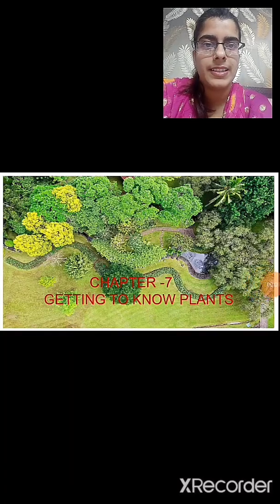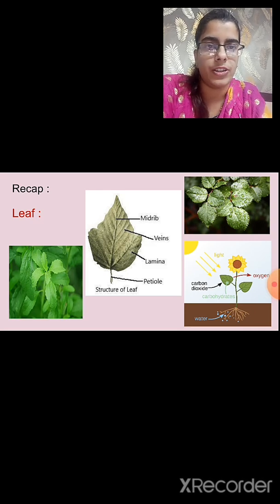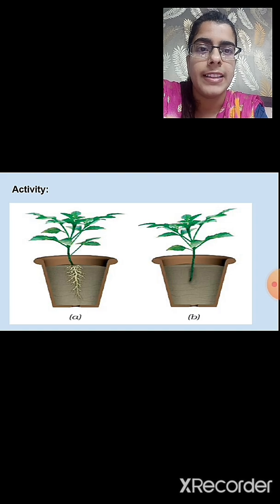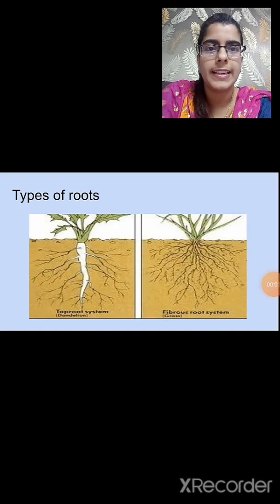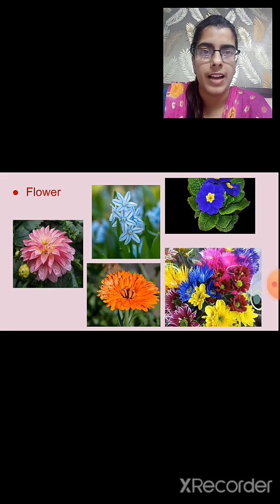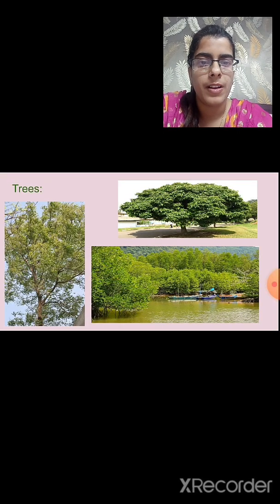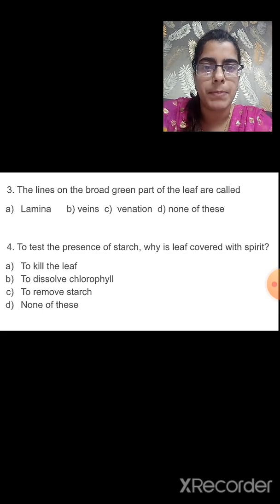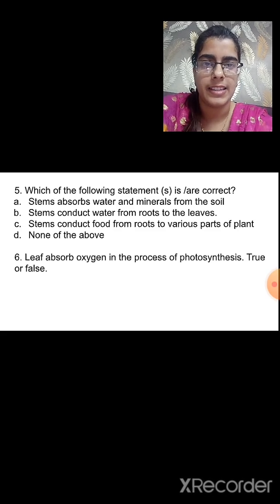class_6_science_chapter_7_getting_to_know_plants_revision_part_3_4_august_2020